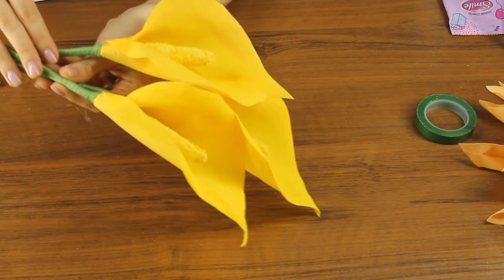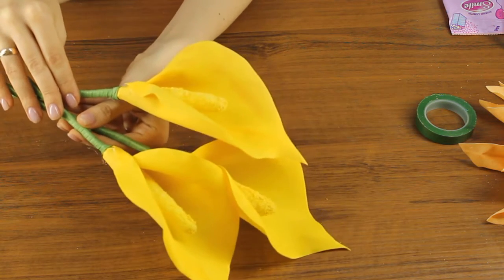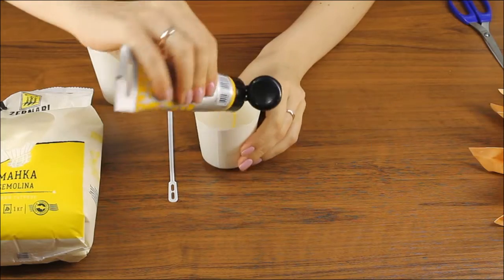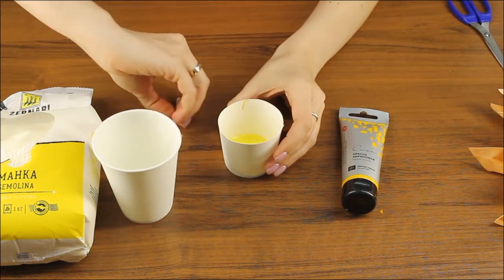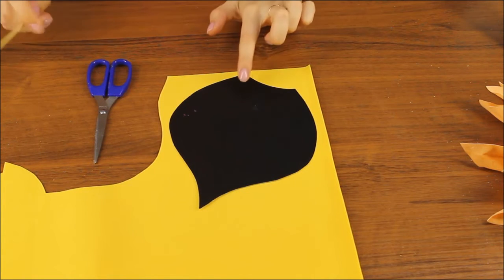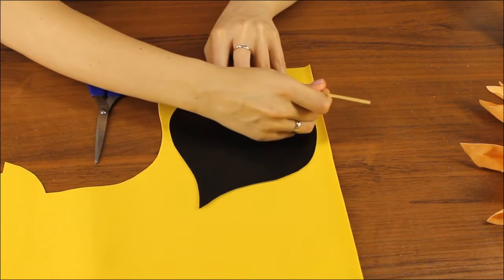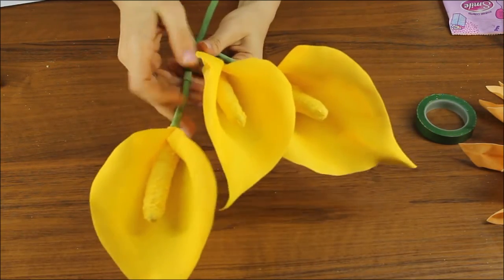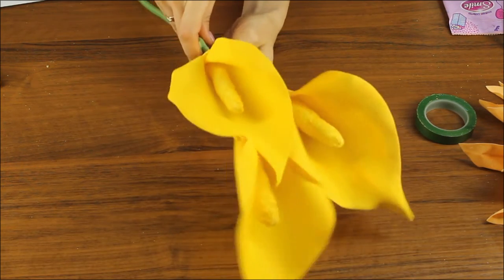Foamiran flowers tutorial | Diy Foam flowers | Foam sheet craft ideas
Foam sheet craft ideas flowes. Foam flowers. Foamiran flowers. Paper craft. How to make foam flowers. Foam sheet flowers.

Hi everyone.

I sharing with you a great foam sheet craft ideas flowers - it's incredible  foam flowers. I do love very much foam flowers or foamiran flowers. Foam sheet flowers looks great. My foam flowers  make very easy. You can do it yourself.
Foam flowers is trend in décor, wall art, home decoration, Wedding decoration.

Today I’m going to show you some tips how to make foam flowers. We are making beautiful calla lily flower for home decor or party.

Foam sheet crafts
 Foamy